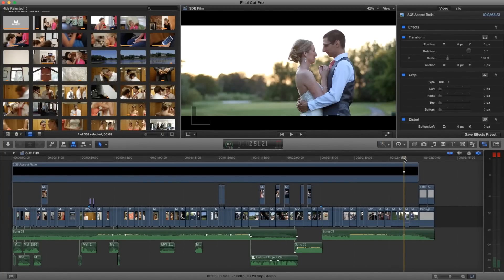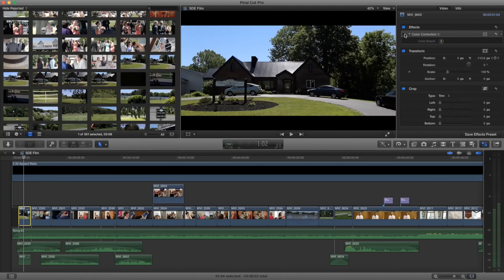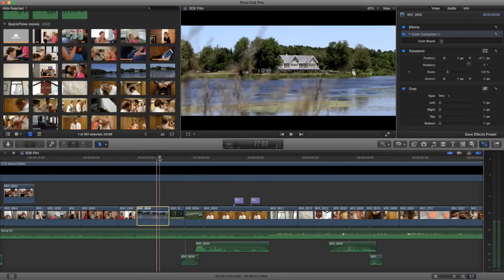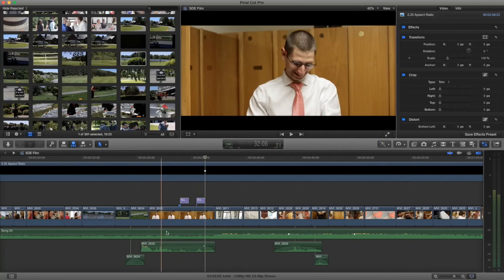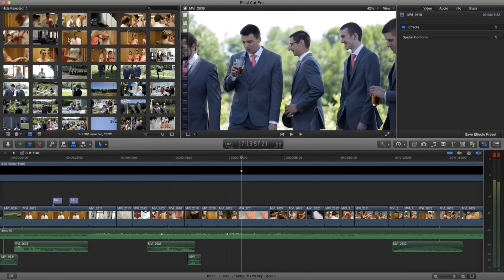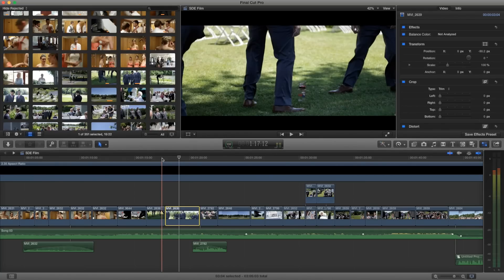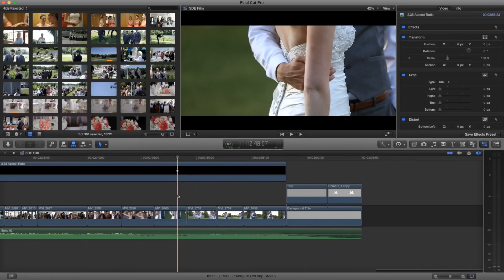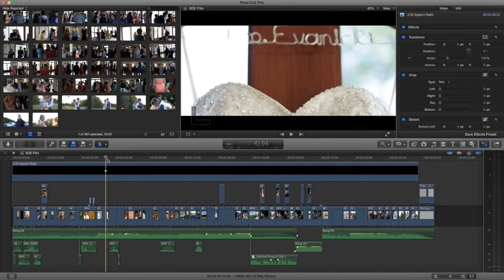How to edit a Same Day Edit Wedding Film - Jordan & Curtis